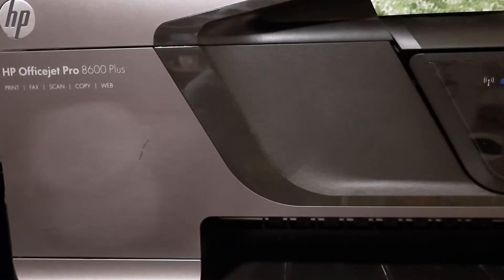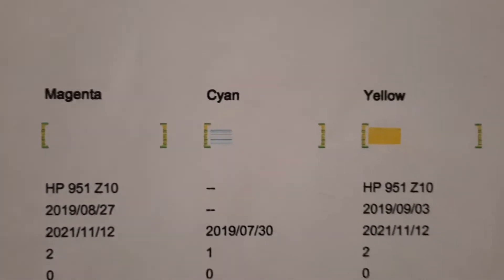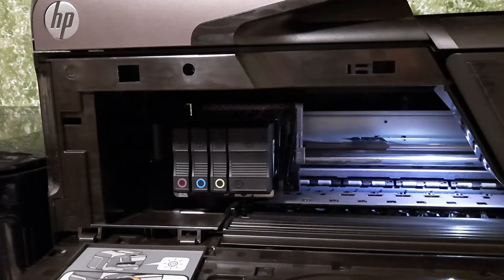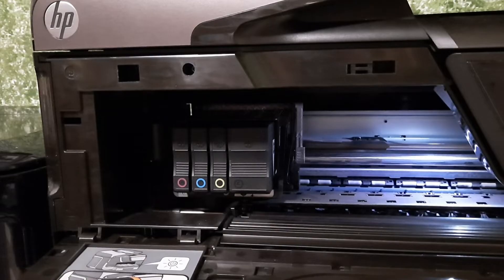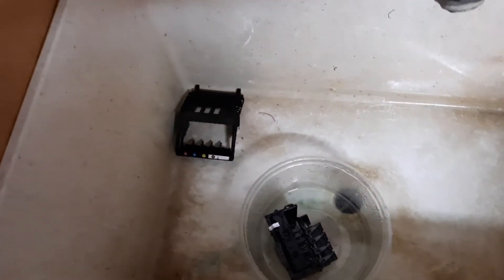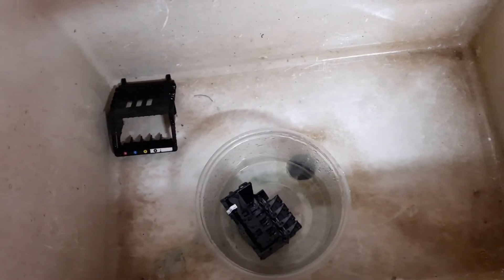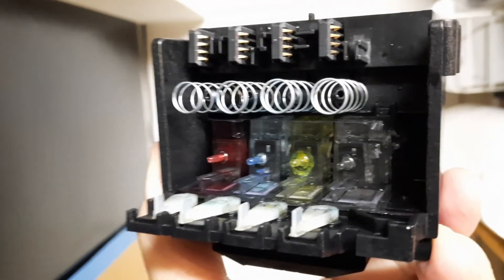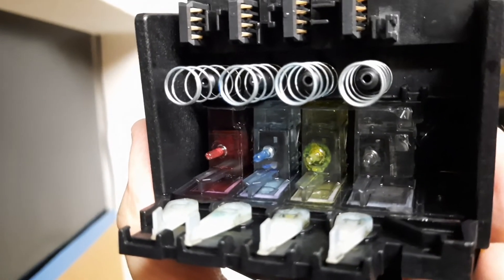HP Officejet Pro 8600 Plus Print Head Cleaning Tips for 2022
You might be able to clear the print head nozzle clog in your HP printer if it is not completely ruined by dried ink within the reservoir.  Watch how to do it, be prepared for a marginally improved outcome.  Good luck!